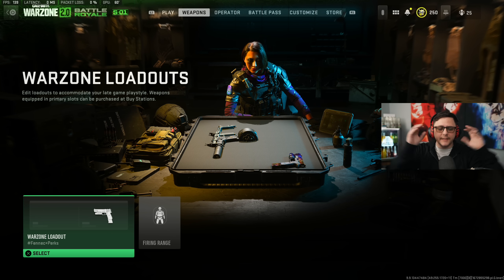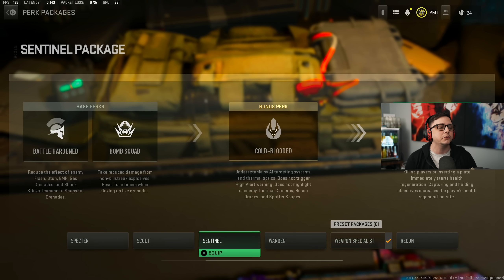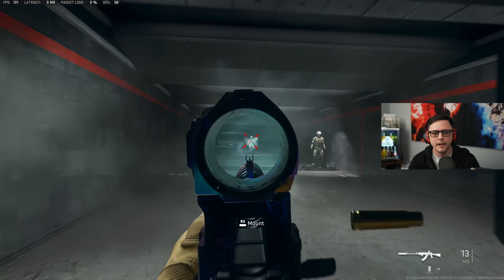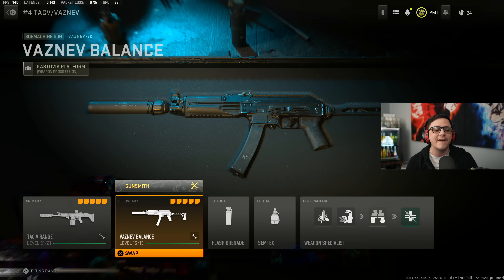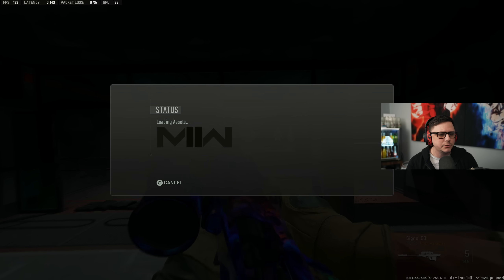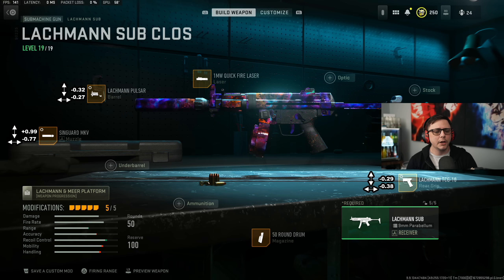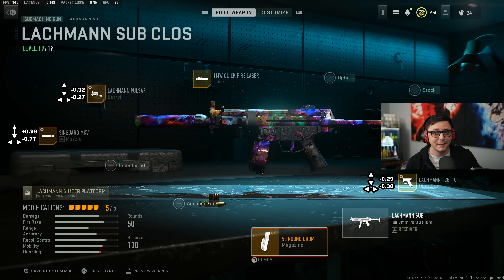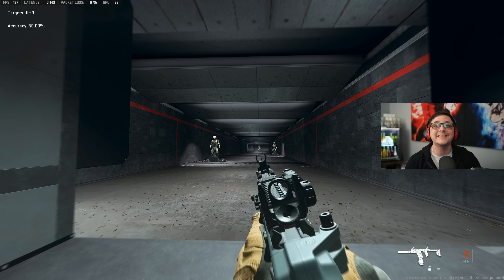Top 5 Meta Loadouts to Use in Warzone 2 | Best Class Setups/Loadouts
Talking about the best Overall Loadouts in Warzone 2 and DMZ currently

Partner Discounts Using Code "JGOD":
Gfuel Energy Products:

0:00 Intro/Problem with Create a Class System
0:34 Tactical/Lethals
1:20 Perk Packages
1:59 #5 Kastov 762 and Chimera Best Class Setups
3:40 #4 Tac V and Vaznev 9k Best Class Setups
5:15 #3 Signal and Kastov 74u Best Class Setups
6:11 #2 Tac 56 and Lachmann Sub Best Class Setups
8:20 Other Bonus Class Setups
9:16 #1 RPK and Fennec Best Class Setups
9:49 Outro